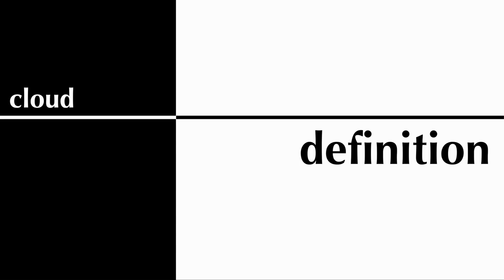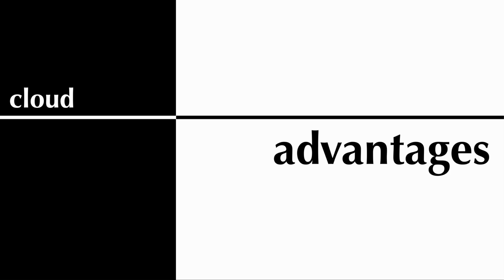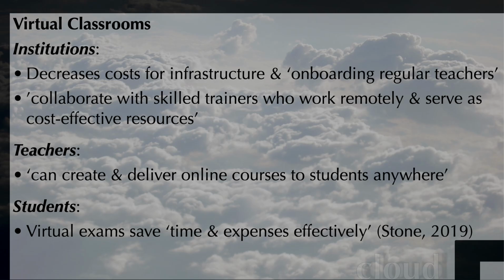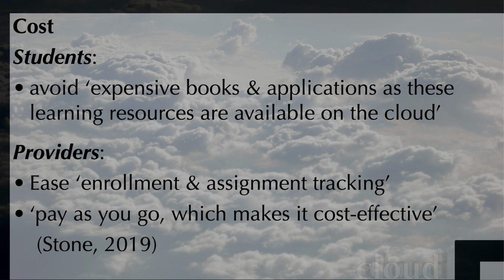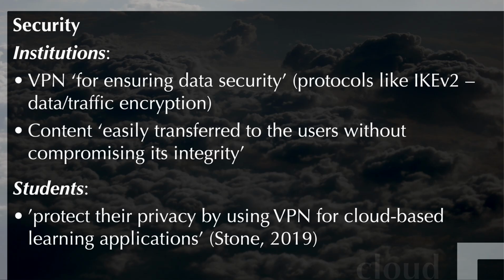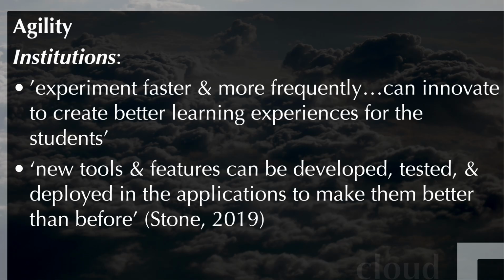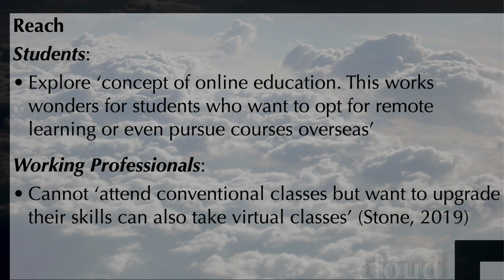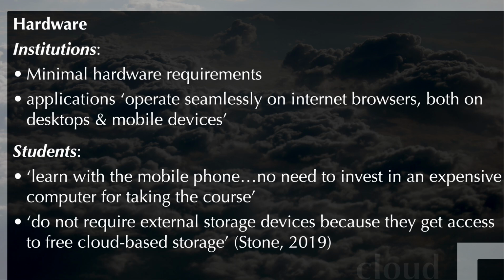Cloud Computing (10:14)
An introduction to the concept of cloud computing and its application to education.